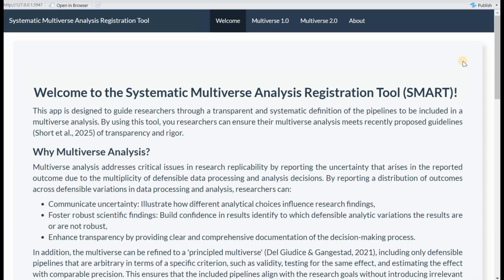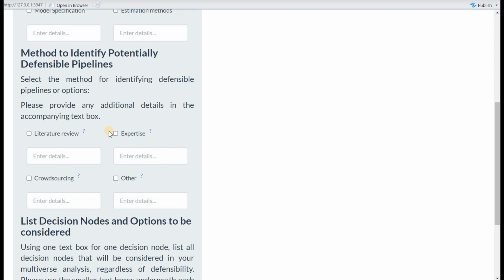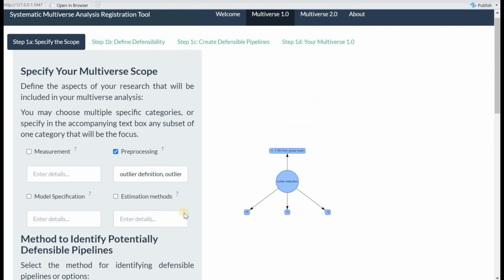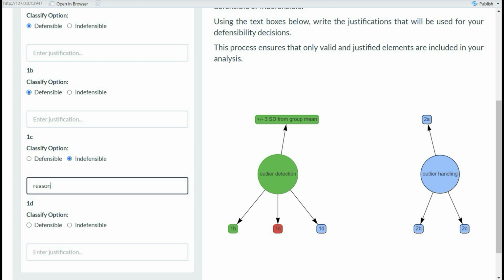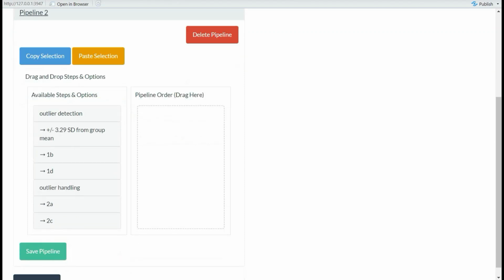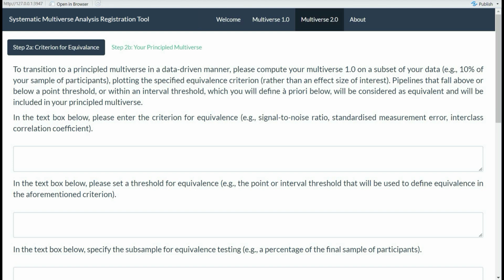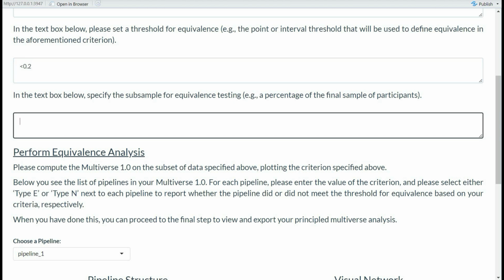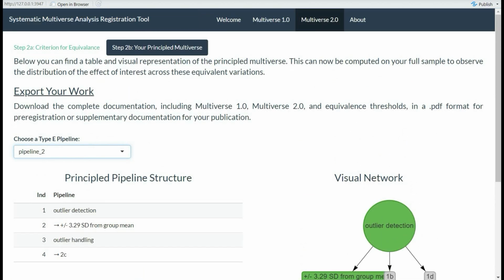Preprint version: Instruction Video for the Systematic Multiverse Analysis Registration Tool (SMART)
Walk-through of the Systematic Multiverse Analysis Registration Tool (SMART). Please note that this video corresponds to the preprint version of the app. You will find the latest instruction video on the channel.